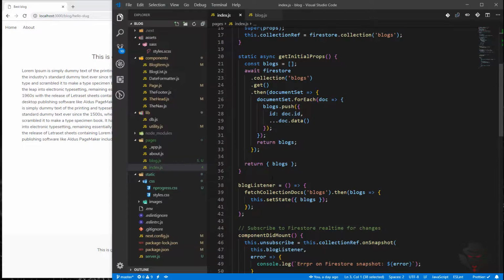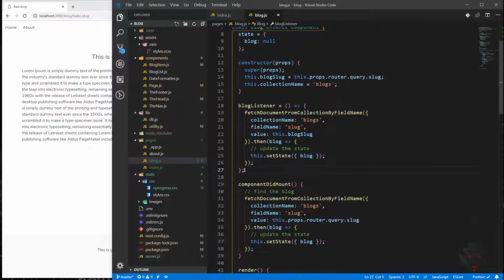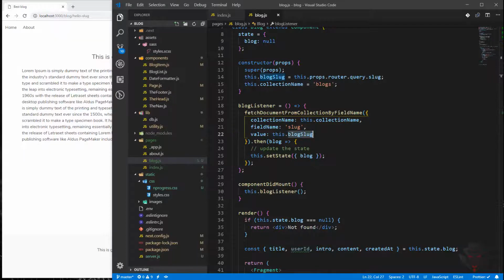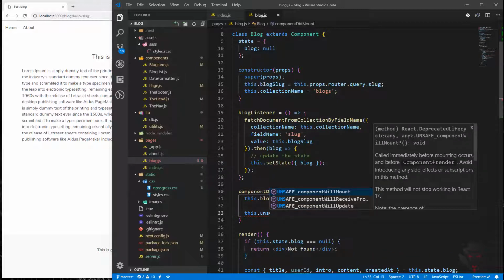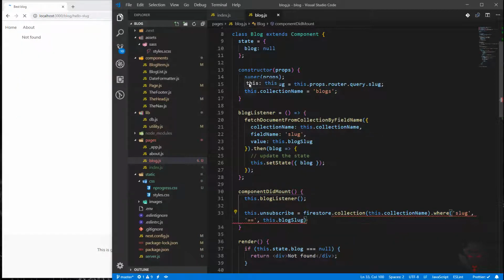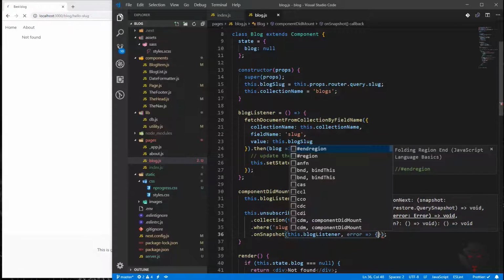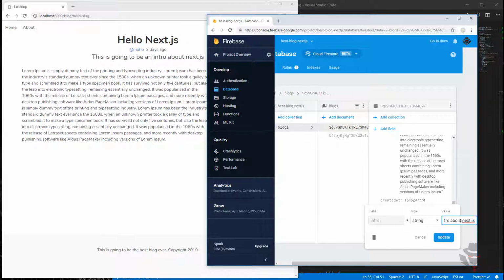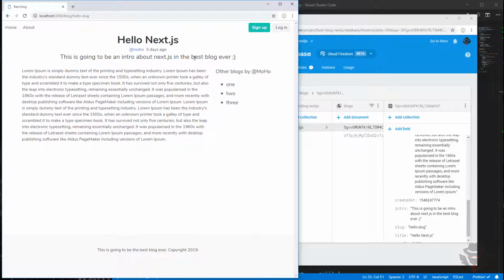35 View blog changes in realtime with firebase